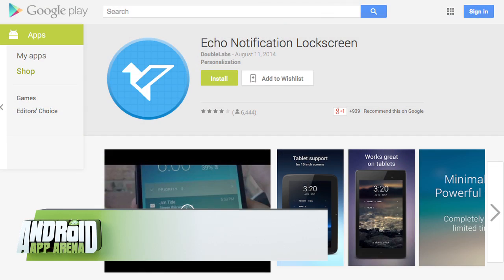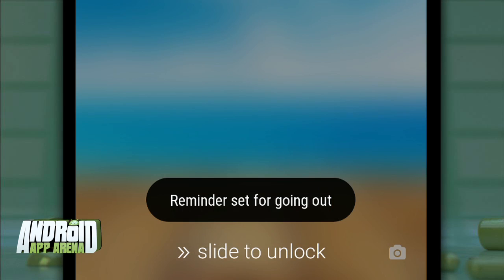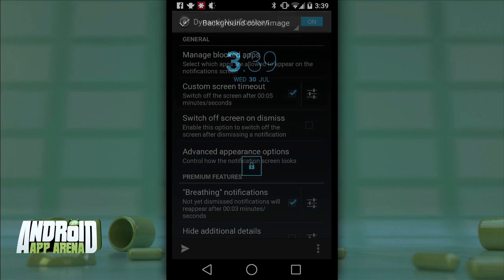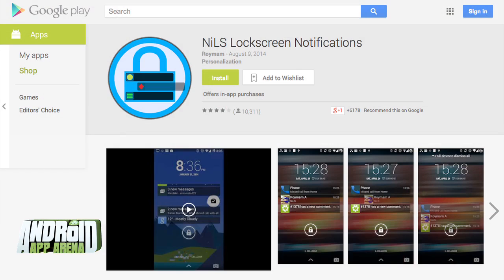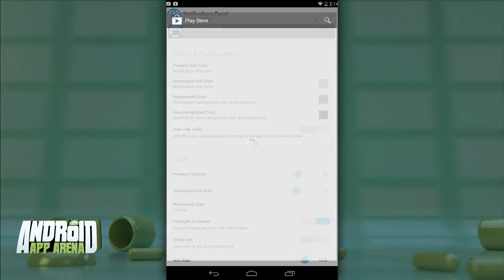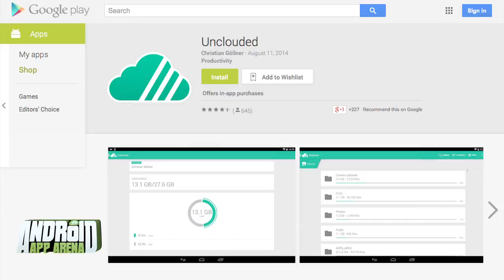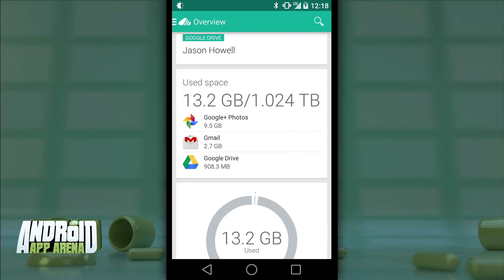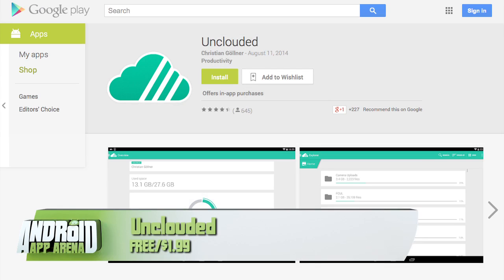Android App Arena 8: Lockscreen Notifications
Hands-on reviews of Echo Notification Lockscreen, Dynamic Notifications, NiLS Lockscreen Notifications, and Unclouded.
Bandwidth for Android App Arena